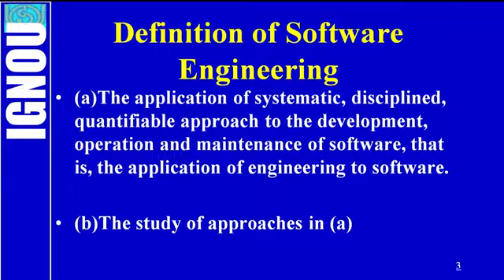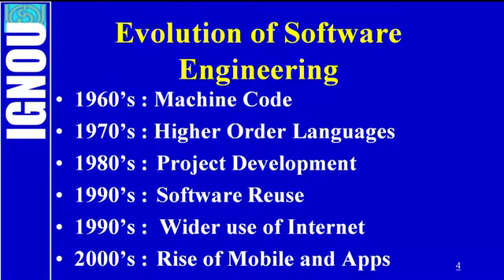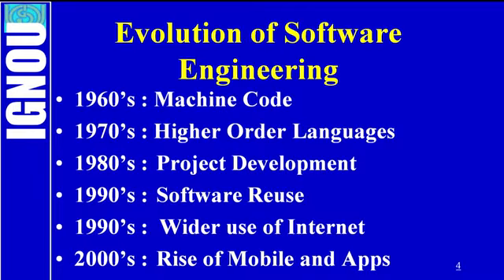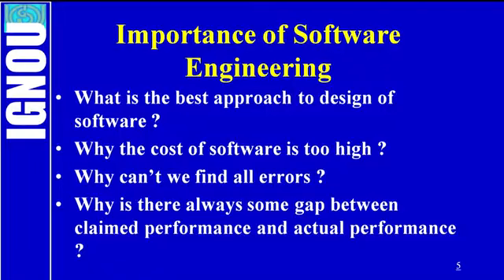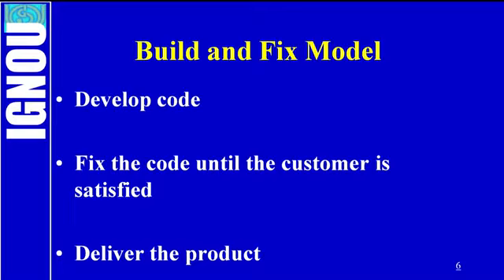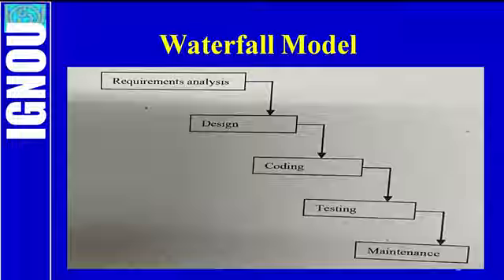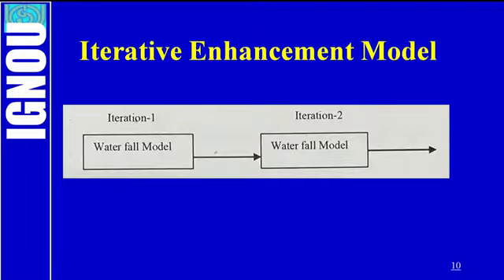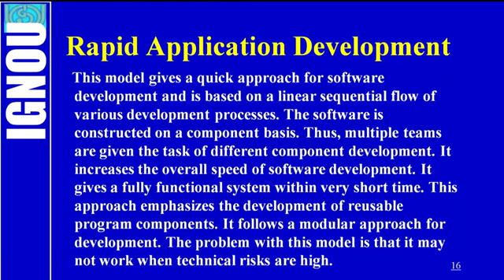Software Engineering and its Models